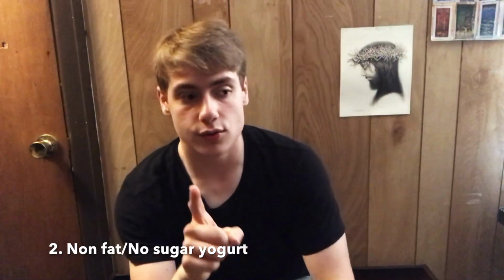Teenage Weight loss: Non cook weight loss friendly breakfast ideas